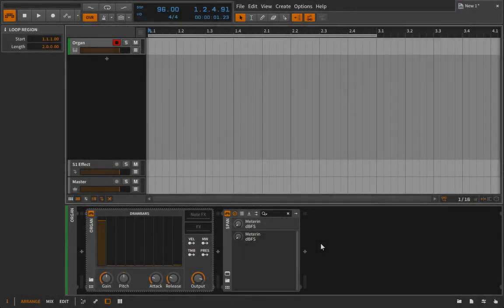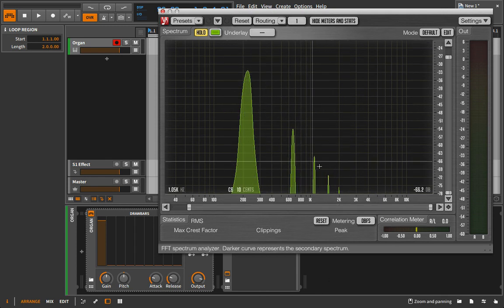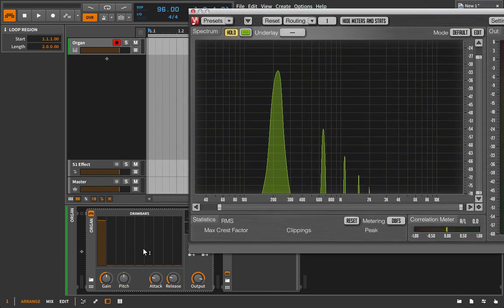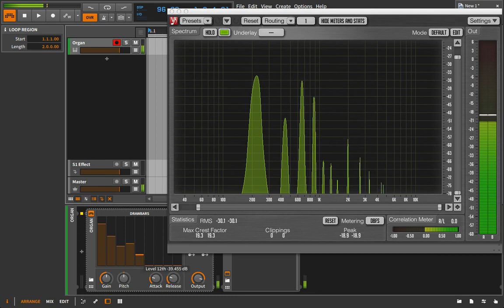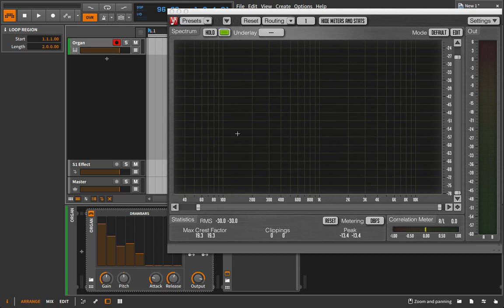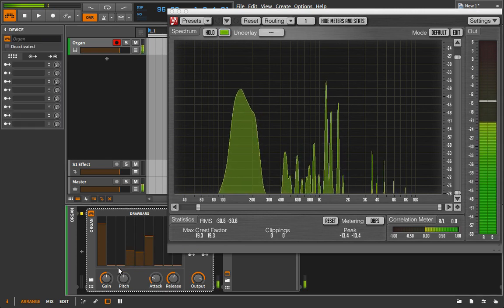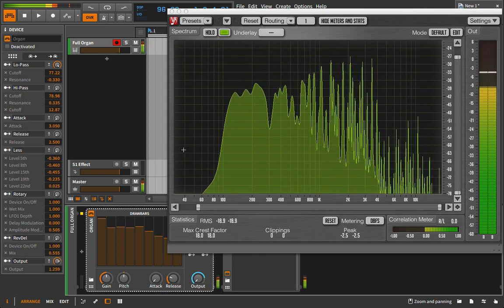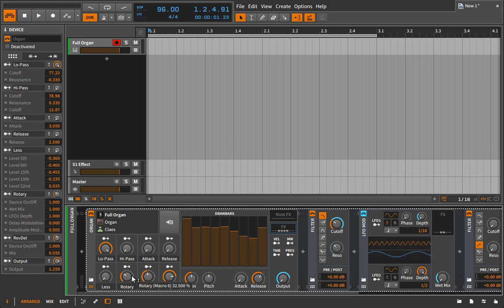Additive Synthesis to Create Pipe Organ Sounds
The pipe organ is an ingenious invention and the precursor to the modern day synthesizer. The organist sits at a “console” and selects what ranks of pipes to blend together to create the final sound. That being said the timbre doesn’t really change over time once those ranks of pipes have been selected because the air bellowing into the pipe remains constant.

Therefore additive synthesis can approximate the stable sound of a pipe organ pretty convincingly. In this video we will adjust the balance of overtones (length of pipe and shape of the lip) by adding sine/triangle waves into the signal. With a few FX we end up with a pretty realistic sounding pipe organ.